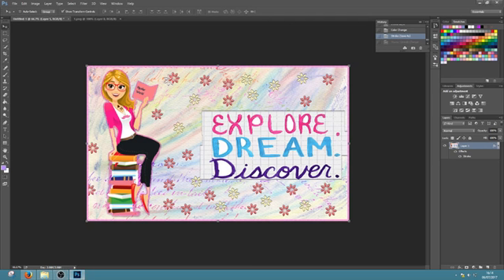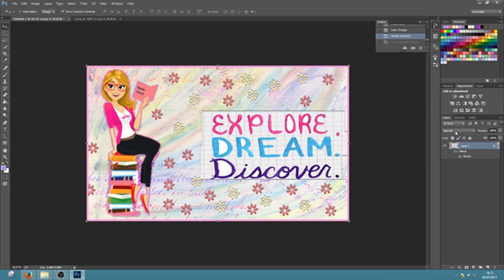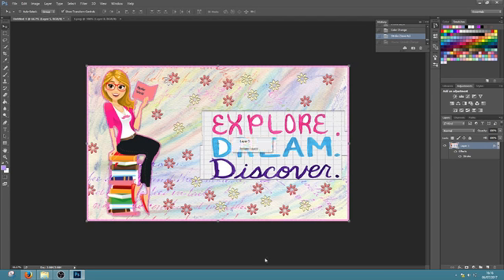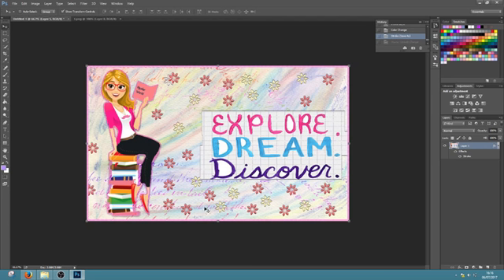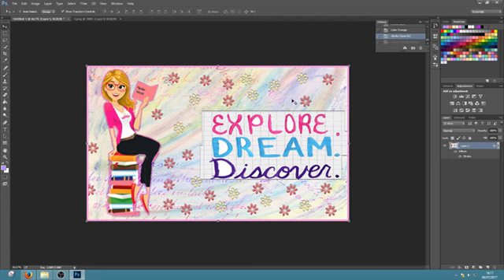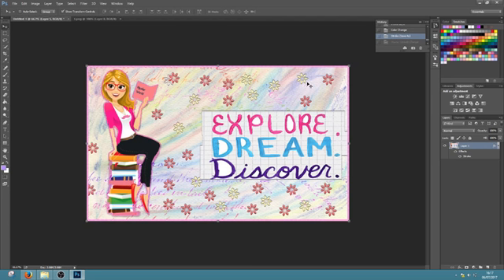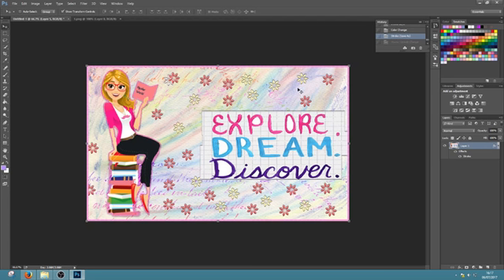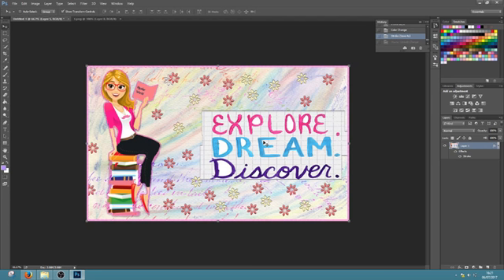showing my index card made on photoshop please read description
(open Me)
if you use this as inspiration please shareyour creations or tag me on my facebook or